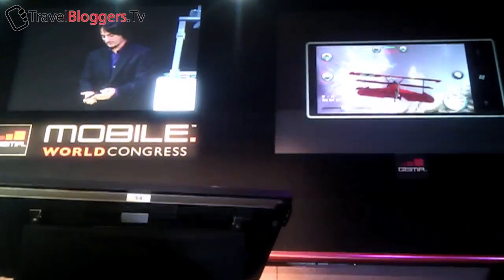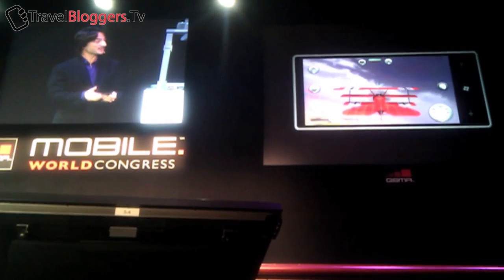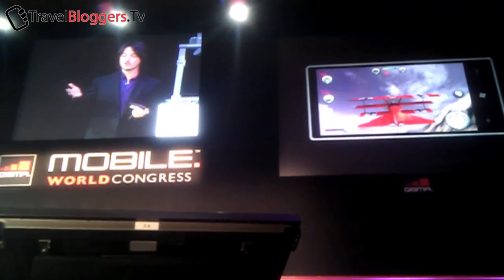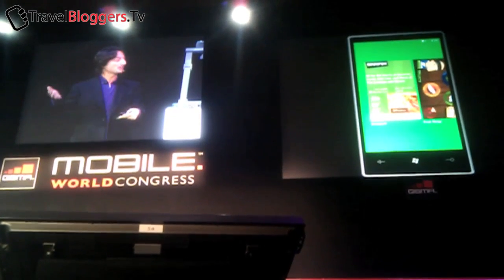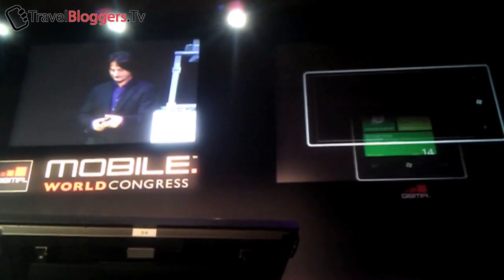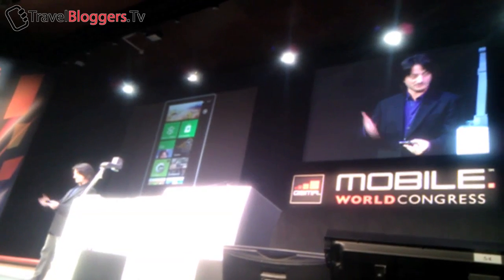WP7 - Microsoft's Steve Ballmer & Nokia's Stephen Elop Keynote At Mobile World Congress 2011 pt3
TravelBloggers.Tv visited the Mobile World Congress in Barcelona, to investigate what is the best mobile OS and hardware for our users.

ENTER OUR LAUNCH COMPETITION STARTING IN 2012

TravelBloggers.Tv is a mobile media community for young global explorers.

We are now looking for pioneering TravelBloggers to participate in our Launch Competition.